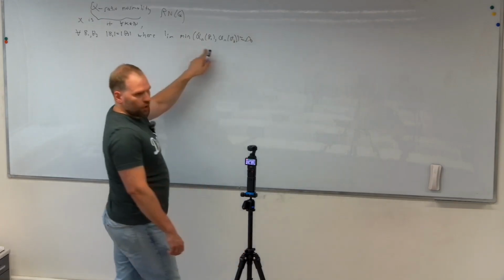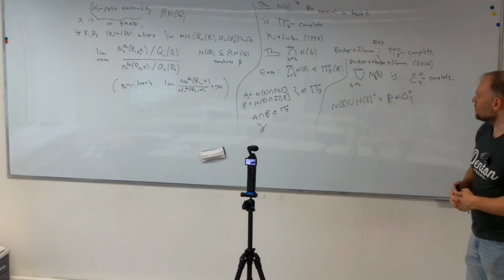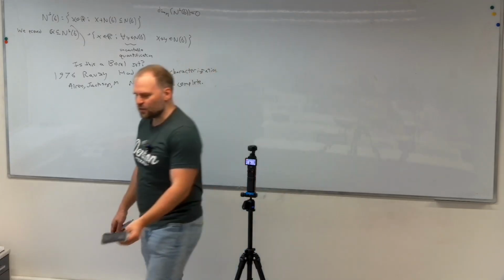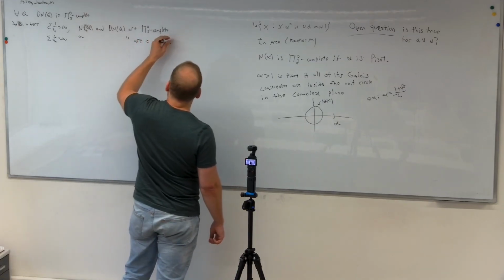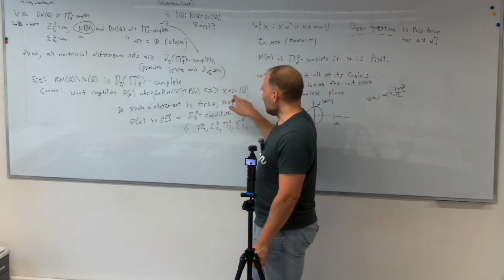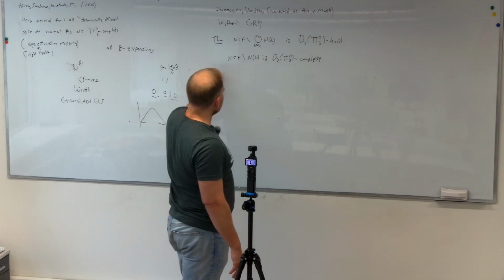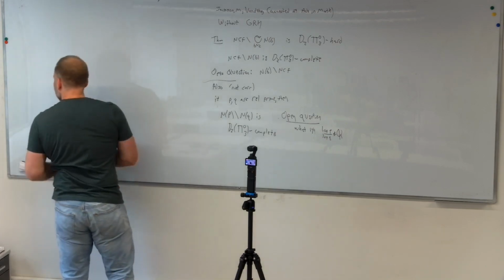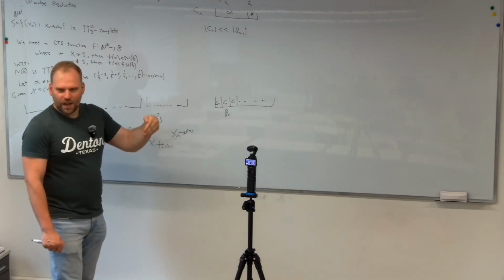Descriptive set theoretic applications to the theory of normal numbersLecture 6 BM, Bill Mance 6/6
Descriptive set theoretic applications in normality - part 2.
Bill Mance (Ohio State University, LMS Distinguished Visiting Fellow at ICMU), Kyiv, Lecture 6, 27/05/2025
We finish off the series of lectures by going into some detail of the proof techniques used and discussing open problems and future research directions for professors and PhD students.